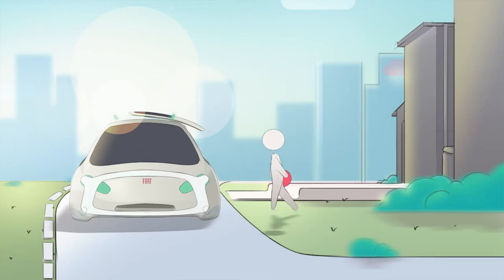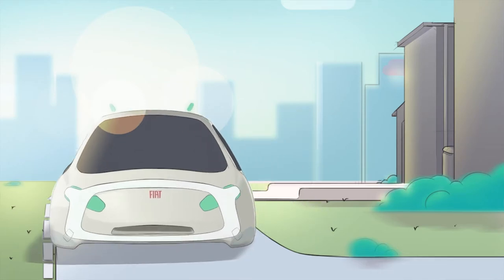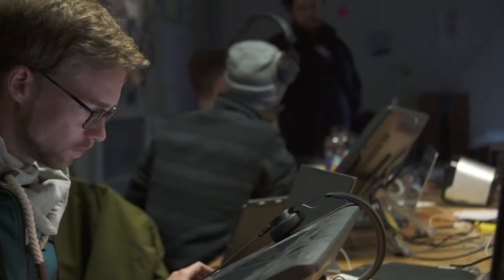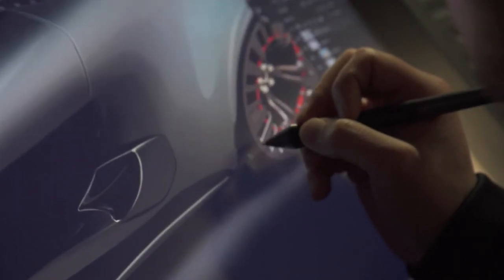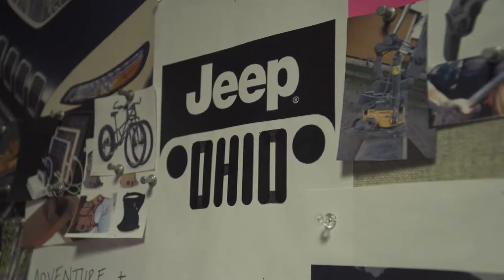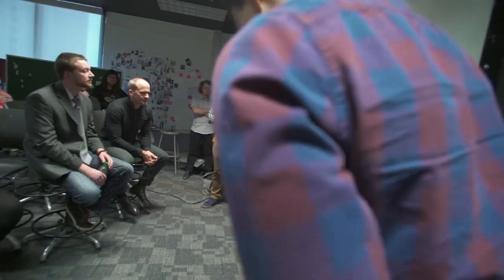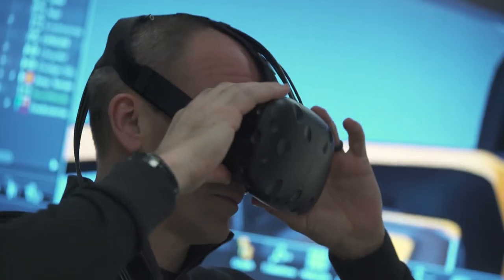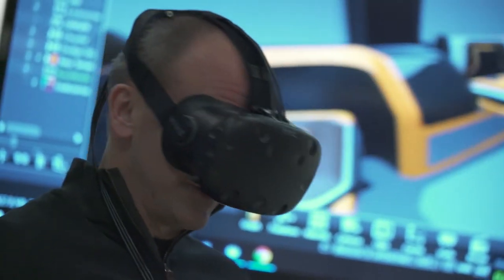Fiat Chrysler Automobiles (FCA) and the Ullman School of Design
Designers from FIAT Chrysler Automobiles visit DAAP Transportation Design.